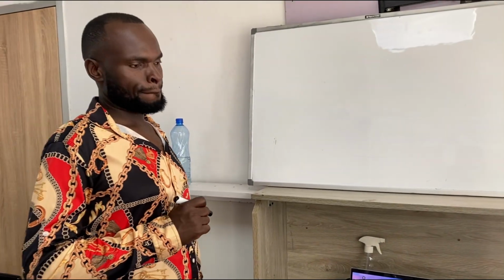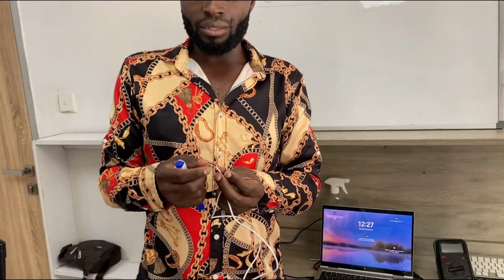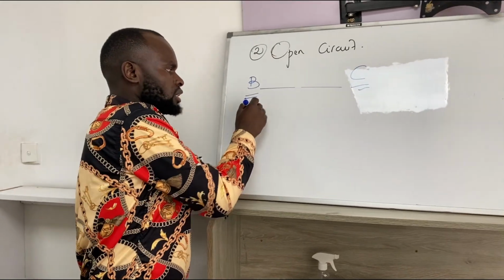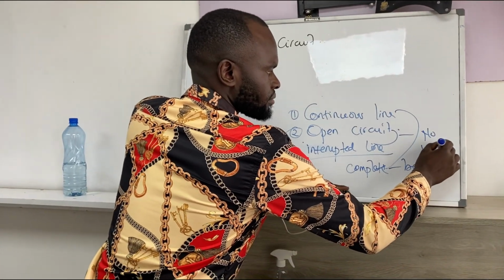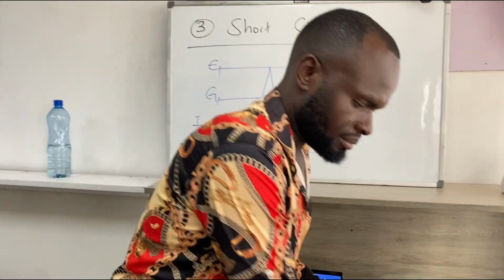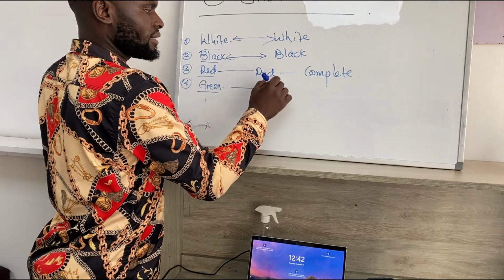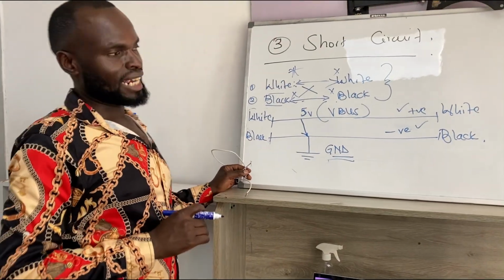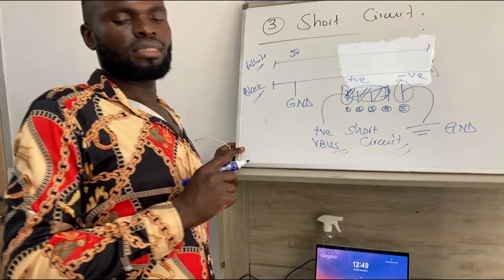SHORT CIRCUIT Vs OPEN CIRCUIT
This video explains (in the simplest way) what a complete circuit is, what an open circuit and a short circuit is.